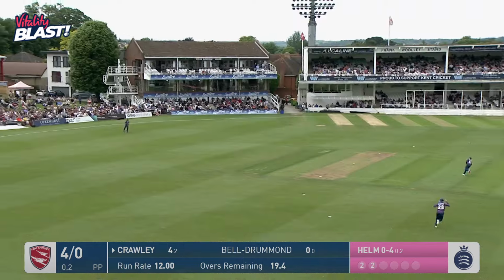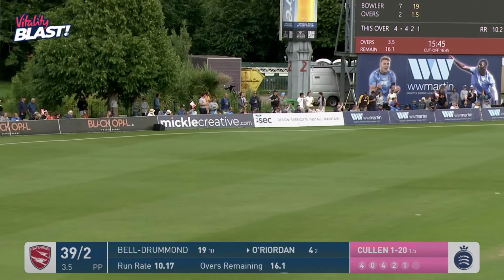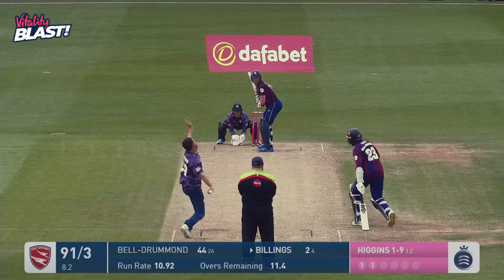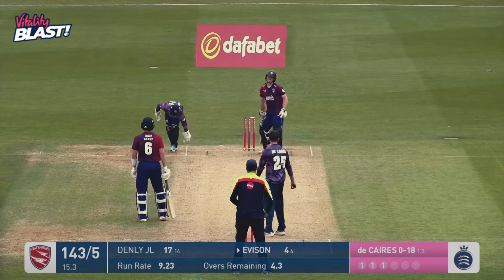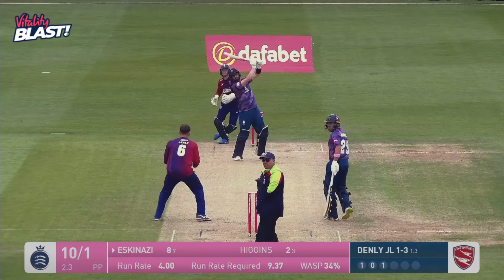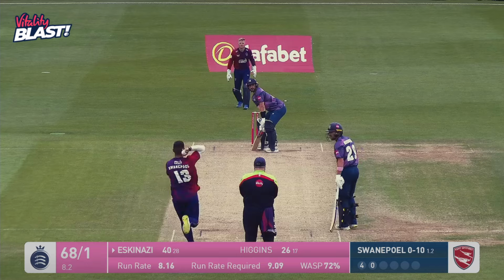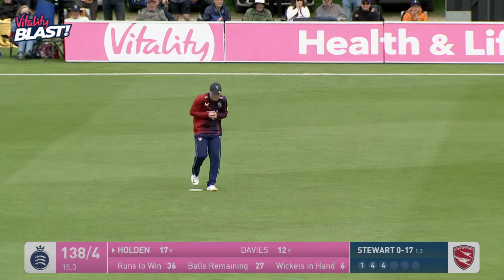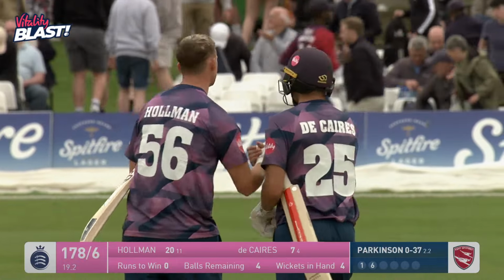🎥 Highlights | Kent Spitfires vs. Middlesex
Kent Spitfires suffered their first home defeat of the Vitality Blast season, by four wickets to Middlesex at The Spitfire Ground, St Lawrence.

🎟️ Get your Vitality Blast tickets today: tickets.kentcricket.co.uk